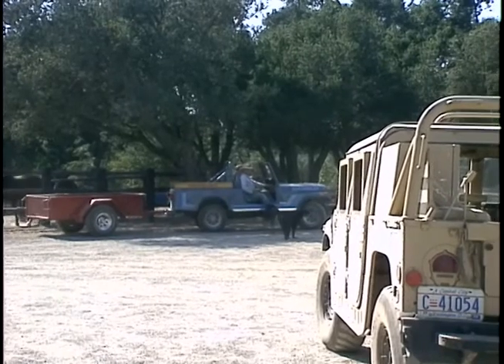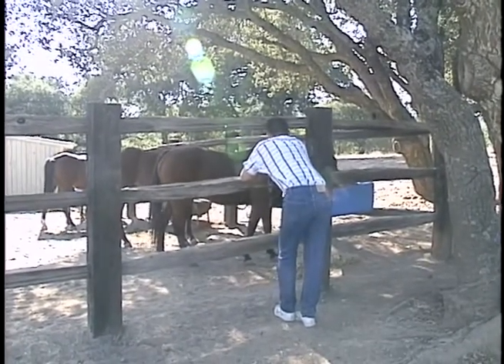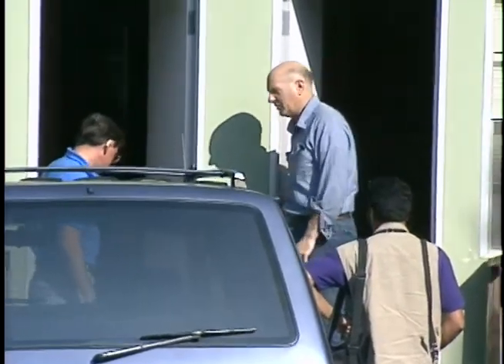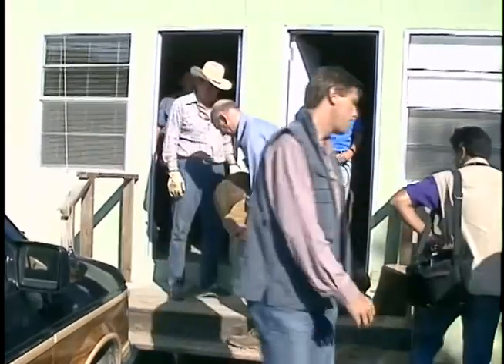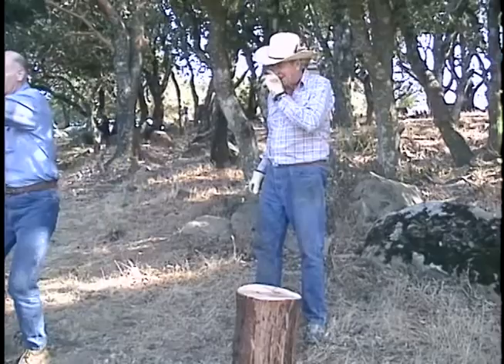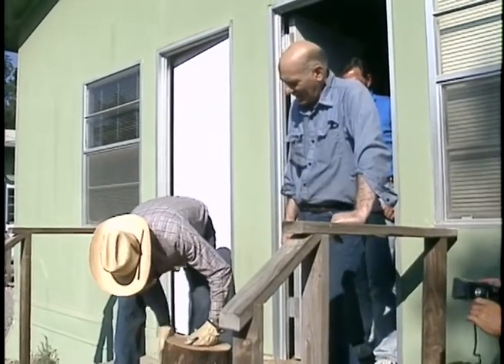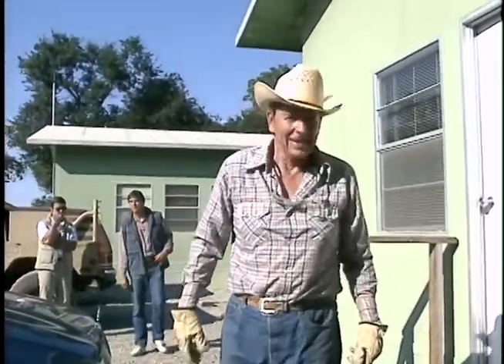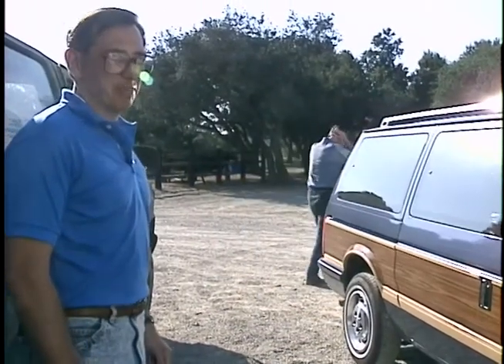President Reagan Branding logs at Rancho Del Cielo on September 3, 1988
Full Title: Trip to California. President Reagan, Staff Members at his Ranch, Branding Logs at Rancho Del Cielo in Santa Barbara on September 3, 1988

Creator(s): President (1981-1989 : Reagan). White House Television Office. 1/20/1981-1/20/1989  (Most Recent)

Series: Video Recordings, 1/20/1981 - 1/20/1989
Collection: Records of the White House Television Office (WHTV) (Reagan Administration), 1/20/1981 - 1/20/1989

Transcript: N/A

Production Date: 9/3/1988

Access Restriction(s):Unrestricted
Use Restriction(s):Unrestricted